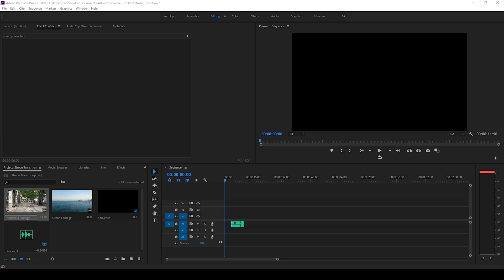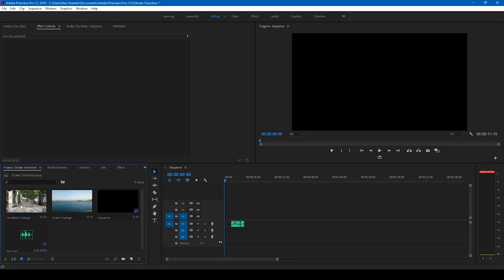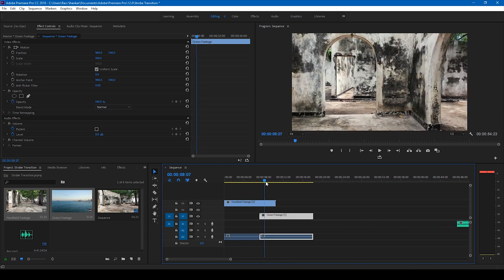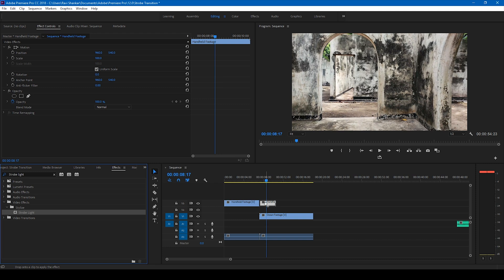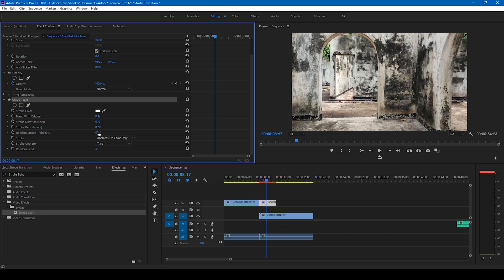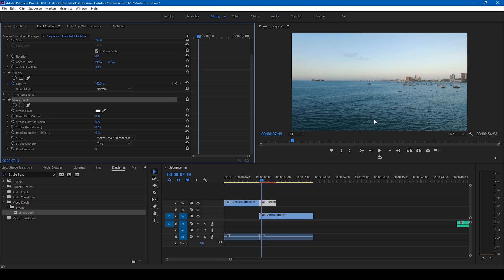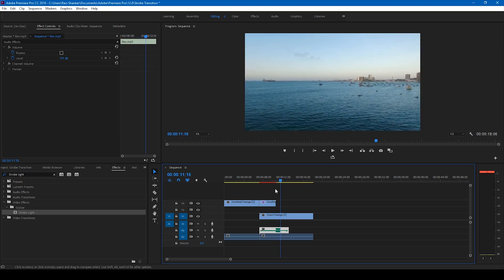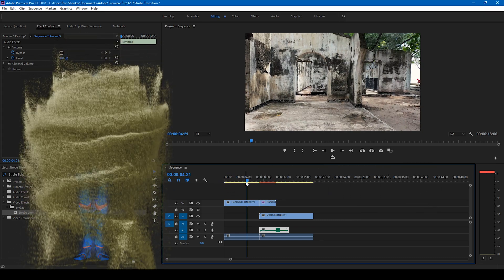Beat Drop Transition - Adobe Premiere Pro Tutorial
In this adobe premiere pro tutorial, we will be learning to make strobe light transition in a very easy way. We will be using the effect called Strobe Light to generate this effect. You can usually see this kind of effect in music videos, beat drops, vlogs and travel videos.